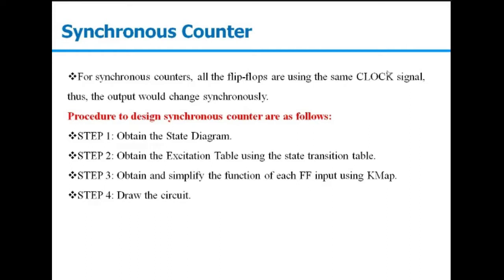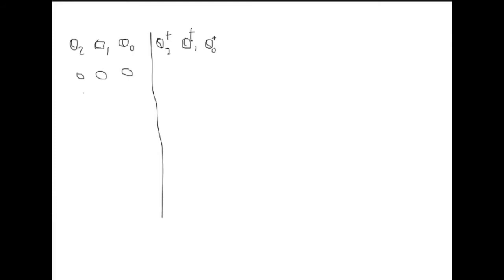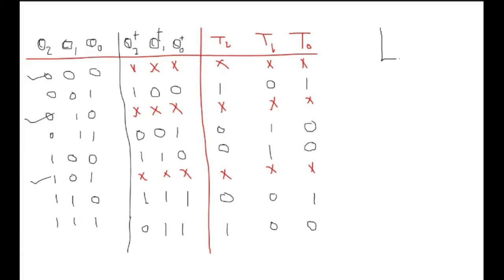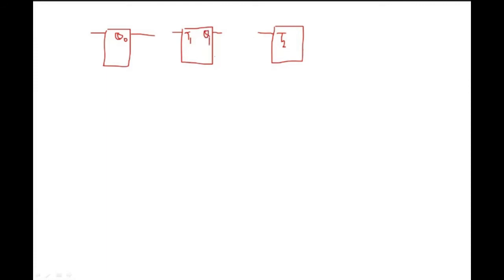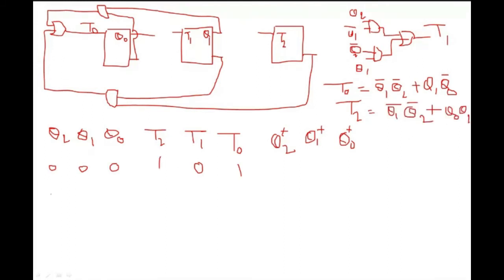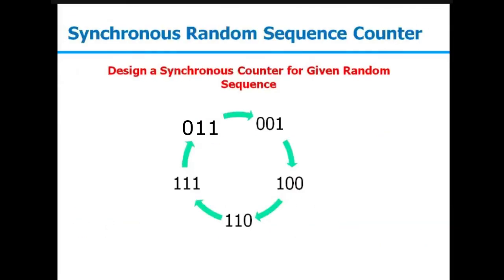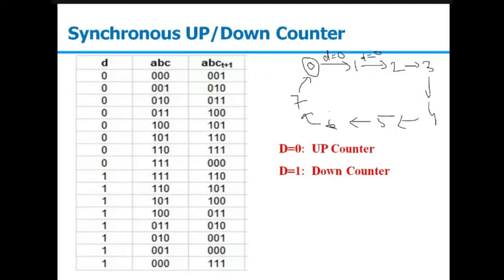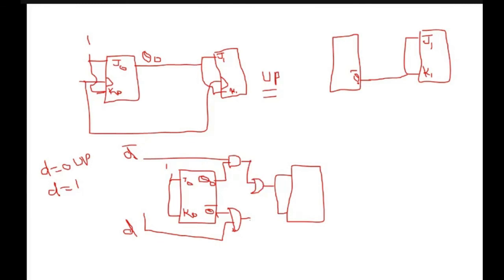Synchronous Random Sequence Counter | Synchronous UP/Down Counter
Digital Electronics: How to Design Synchronous Counters | Synchronous Random Sequence Counter | 3-Bit Synchronous UP/Down Counter | 4-Bit Synchronous UP/Down Counter

2. Asynchronous Counter Design, 4-Bit Asynchronous UP Counter, 4-Bit Asynchronous Down Counter, Asynchronous UP-Down Counter, Modulus Counter:

9. Signals and classification of signals, Introduction to Unit Step Signal, Unit Ramp Signal, Unit Impulse Signal